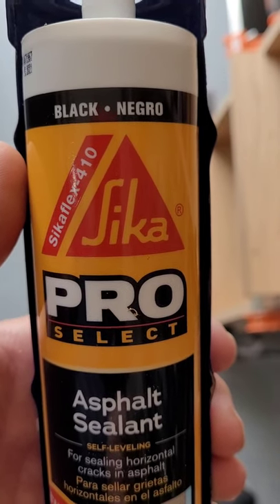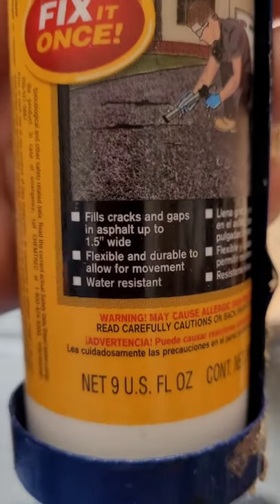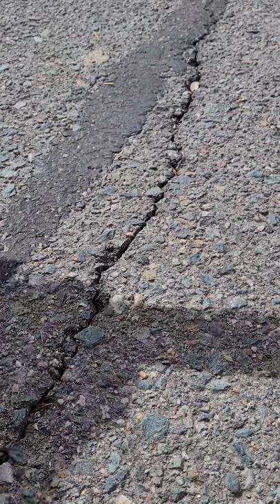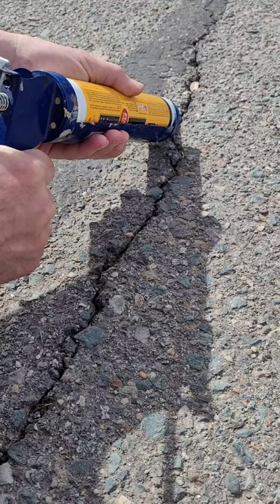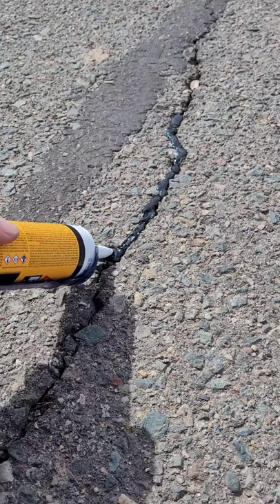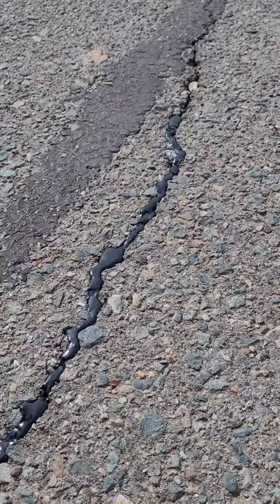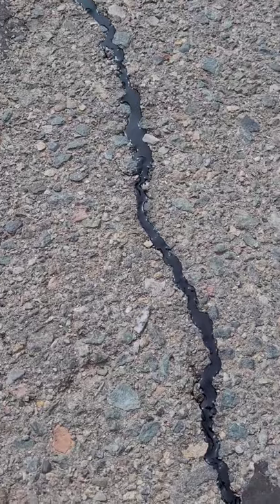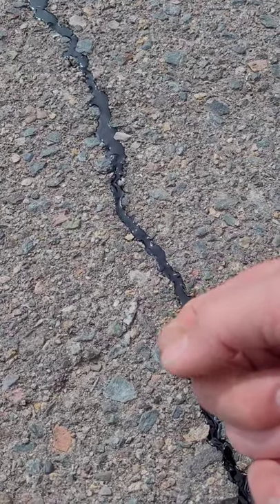Sika Asphalt Sealant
Pro Select (Black)